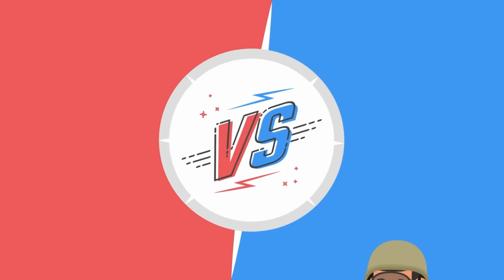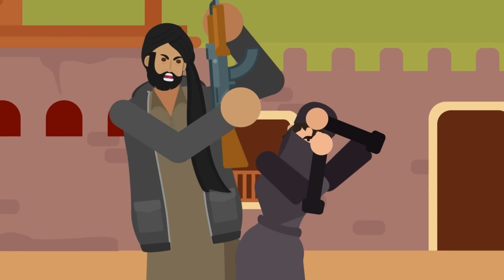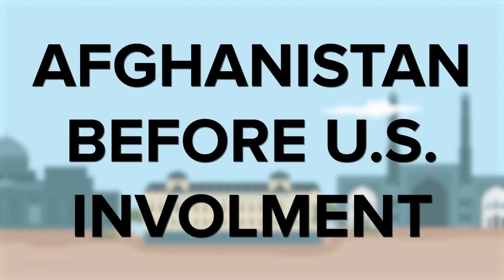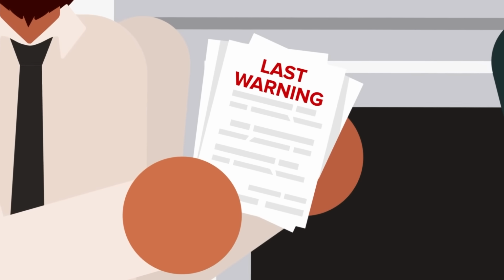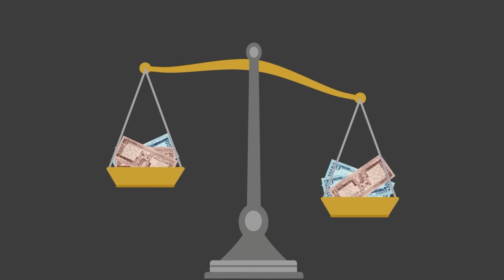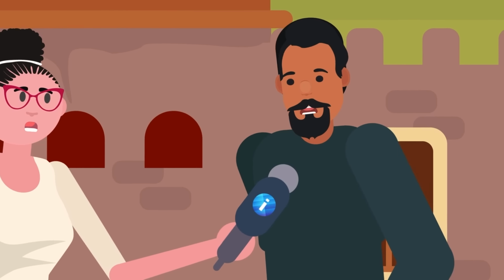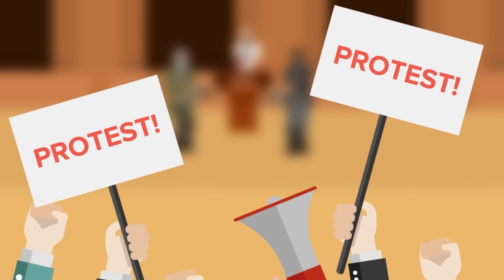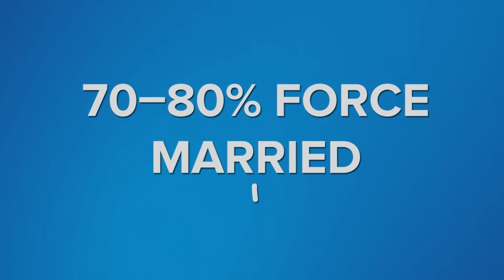Horrible Life in Afghanistan Since USA Left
After two decades of war, the US withdrawal from Afghanistan in 2021 left behind a country in chaos. Today's video explores the harsh realities faced by Afghans, from the devastating impact of US military involvement to the brutal rule of the Taliban. Discover how life has changed since the US exit and the country's ongoing struggle as a nation torn apart.